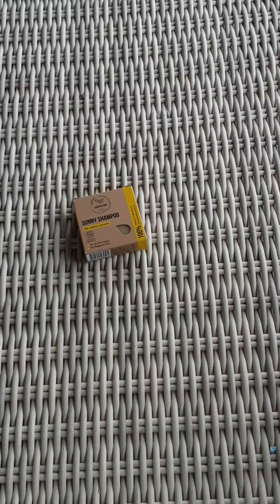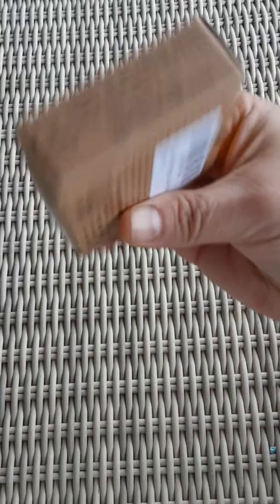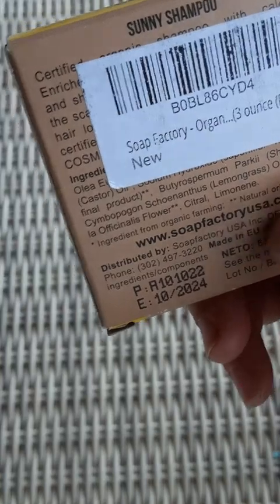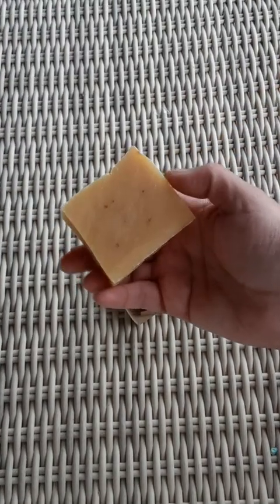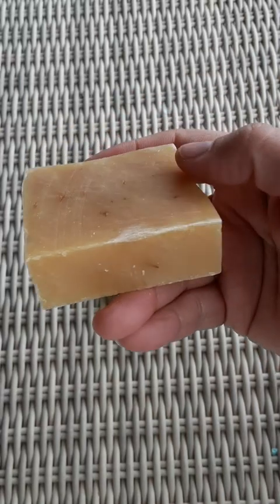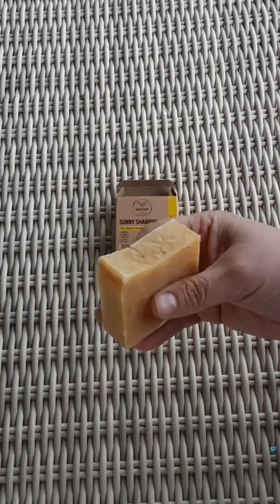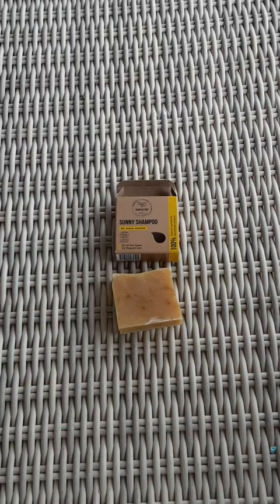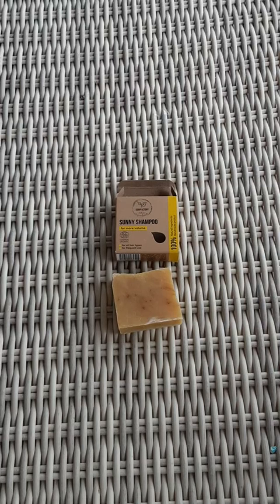Soap Factory Organic Solid Shampoo Bar with Lemongrass Review, Lasting Shampoo Soap Bar Smells Gre